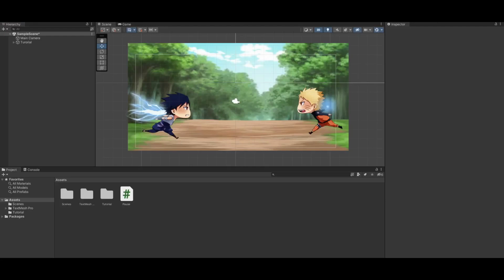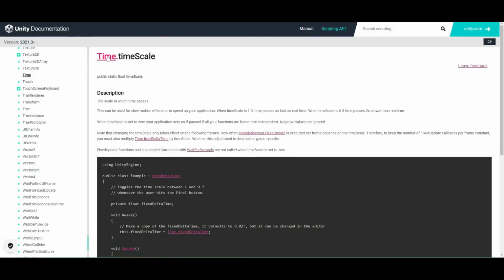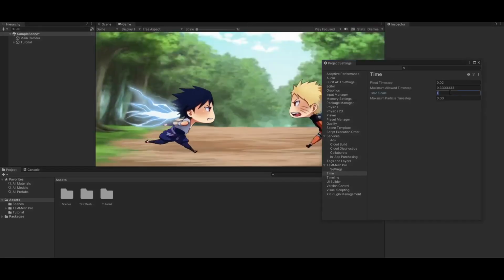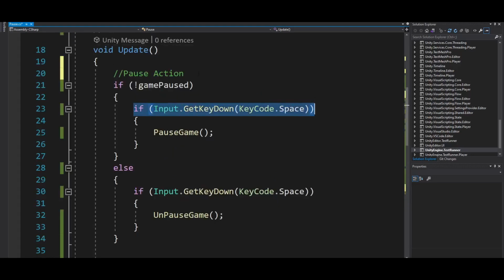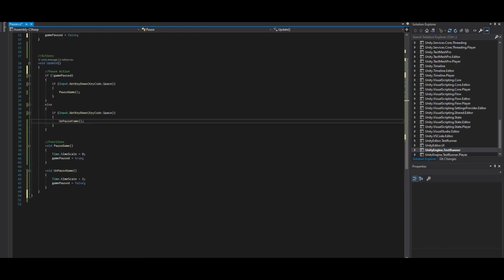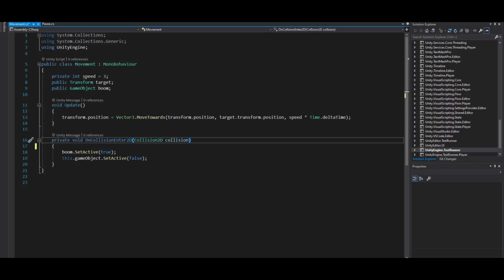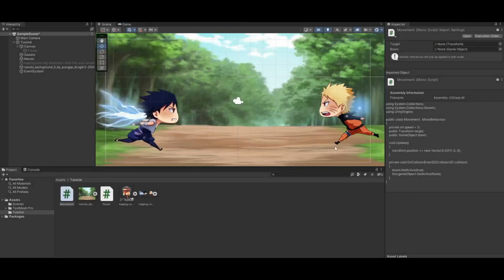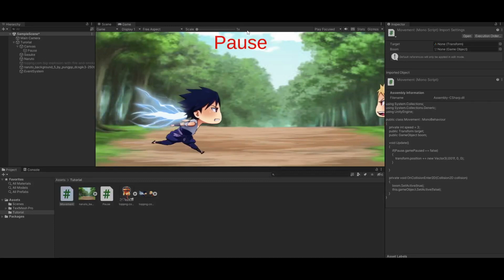The EASIEST Way to PAUSE Your GAME - Unity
Quickly learn  the easiest to create a pause feature for your indie game inside of Unity. This unity tutorial is made for beginners and designed to be quick and easy. Unity is a great tool as a game dev, but we can all use some help once in while.

To learn more about the timescale variable in greater details, I recommend checked out this video from the channel "Game Dev Beginner" which does a great job at it

Feel free to copy, paste this entire pause script:
(Note: Every lines after (//) are simply instructions to clarify what the script does and can be deleted at any time without affecting the functionality of the script.)

using System.Collections;
using System.Collections.Generic;
using UnityEngine;

public class Pause : MonoBehaviour
    public static bool gamePaused; // the bool that will be used to check if the game is paused or not

    public GameObject pause; //An optional game object that will active when the game is paused and deactivate when it is unpaused.

        gamePaused = false; // set the game pause bool to false at the of the game or when a scene is loaded

    //Actions
    void Update()
        //Pause Action
        if (!gamePaused) // Firstly check if the game is not paused
            if (Input.GetKeyDown(KeyCode.Space)) // Checks for player input "Space Bar"
                PauseGame(); //Calls the pause function
        else //Secondly check if the game is paused
                UnPauseGame();   //Calls the unpause function

        //Functions
        void PauseGame()  // The pause function
            Time.timeScale = 0;  //pauses the game
            gamePaused = true; // set the bool to game paused
            pause.SetActive(true); // places a pause message (optional)

        void UnPauseGame() // The unpause function
            Time.timeScale = 1; // unpauses the game
            gamePaused = false; // set the bool to game unpaused
            pause.SetActive(false); // removes the pause message (optional)